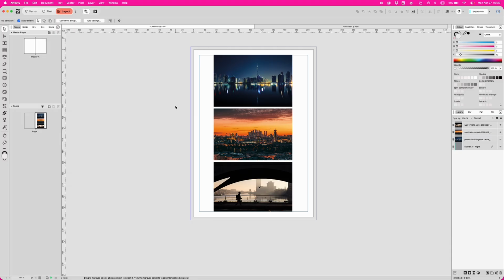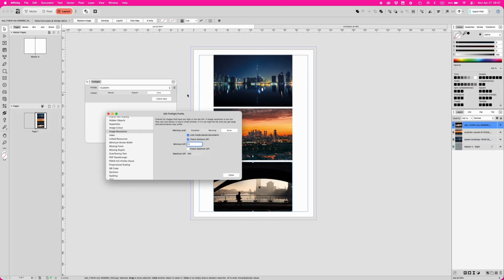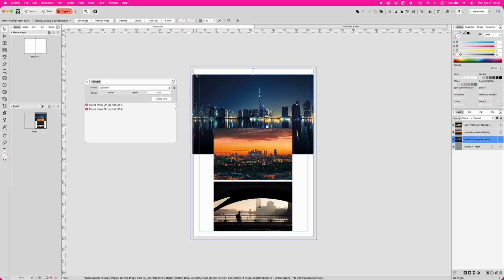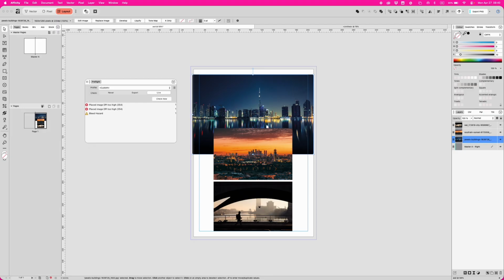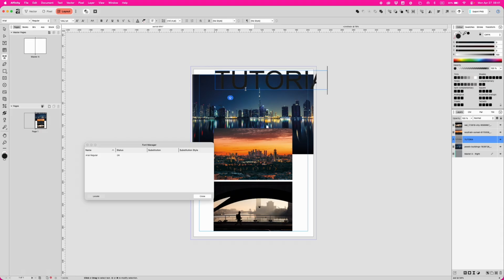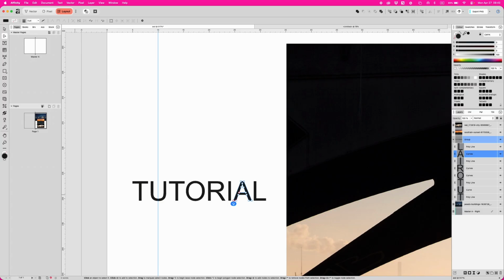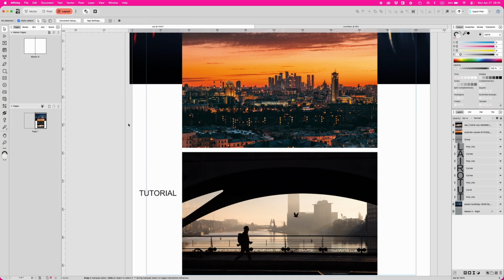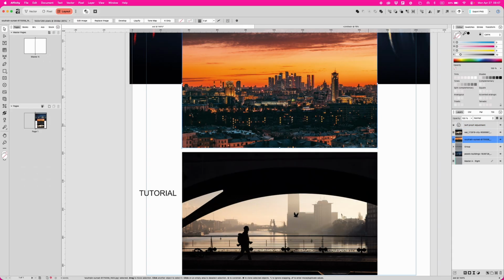Affinity Layout: Print Preflight That Actually Works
0:00 The horror story every designer has
0:56 Finding the Preflight panel in Affinity Layout
1:28 Setting DPI profile & fixing image resolution
3:30 Font Manager — checking & embedding fonts
4:45 Bleed setup & how to verify it visually
5:50 Soft proofing for real CMYK color preview
6:40 The complete pre-export print checklist

Your client just opened the file. Comic Sans. Missing images. Bleed? Never heard of her. Somewhere, a print shop is already laughing at you. Let's fix that before it costs you a reprint and your dignity.
In this video you will learn exactly how to preflight, proof, and export print-ready files in Affinity Layout so nothing gets trimmed, messed up, or rejected. Because "it looked fine on my screen" is not a print strategy.

We'll cover:
✅ Running a preflight check and actually understanding the warnings
✅ Setting correct DPI (hint: 300, not 600, calm down)
✅ Embedding or outlining fonts so your layout survives other computers
✅ Adding bleed correctly and why 3mm is the bare minimum
✅ Soft proofing your colors before print makes them look sad
✅ The exact pre-export checklist to use before every single print job

This one is for graphic designers, layout professionals, and anyone who has ever gotten a panic call from a print shop. This workflow kills last-minute surprises, saves you from expensive reprints, and makes you look like someone who actually knows what they are doing.
Master this preflight process once and it becomes muscle memory. Every file you send after this will be clean, professional, and print-ready. That is not a bonus skill, that is the baseline for working with real clients and real printers.
Next up: Advanced publishing workflows covering merged print, digital, and interactive layouts in Affinity. You will want to catch that one.

✅ Because organized designers sleep better, and broke designers reprint more.